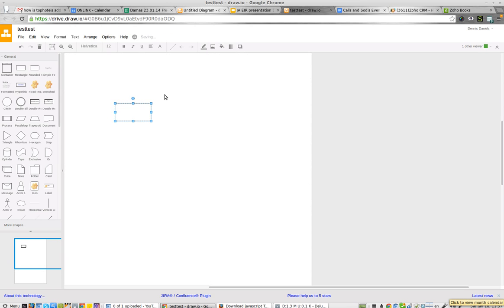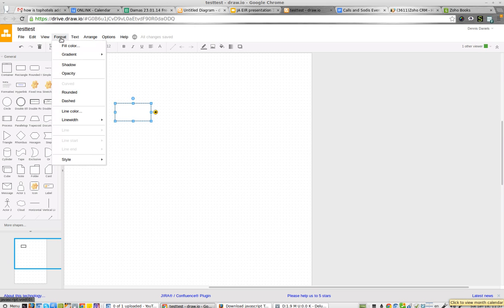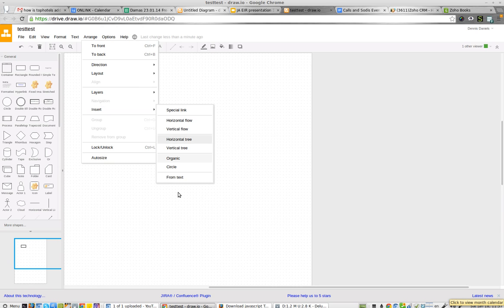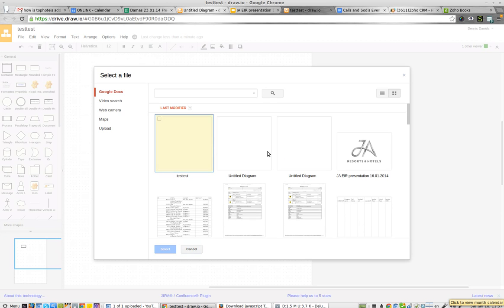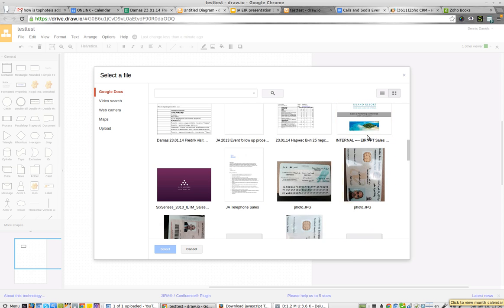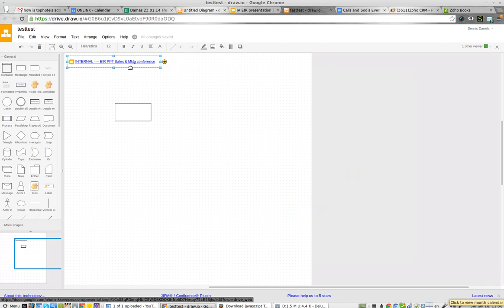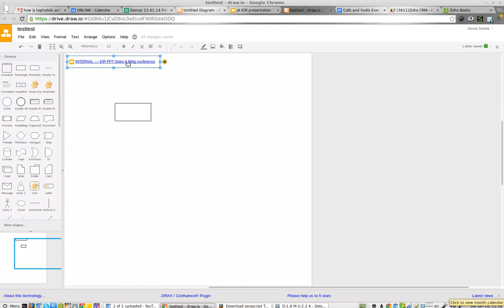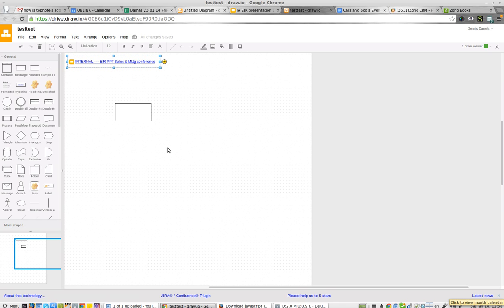draw.io insert special link from google drive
It works pretty well but images apparently don't load automatically.